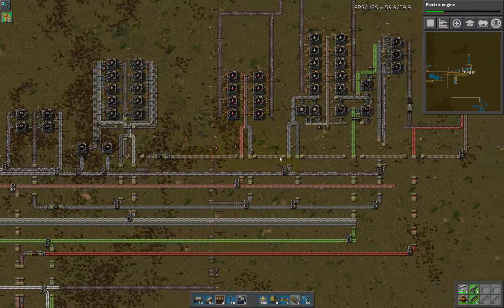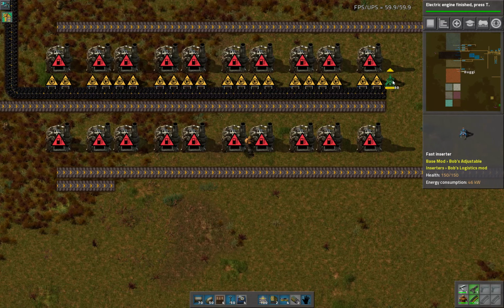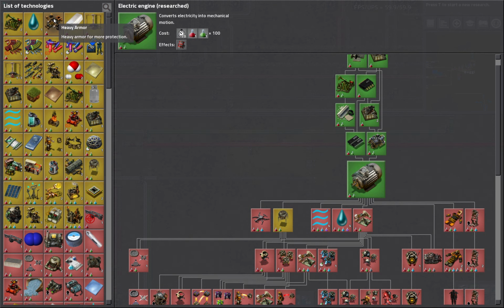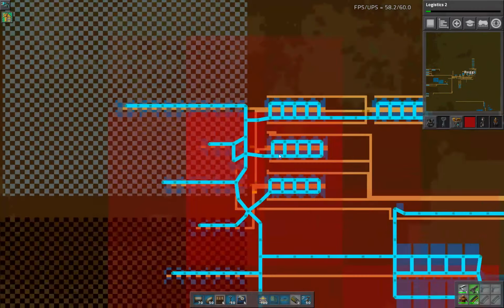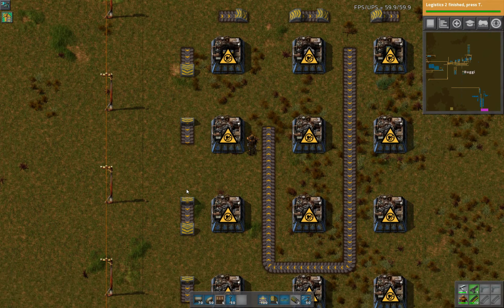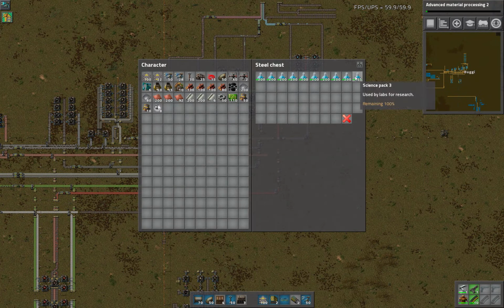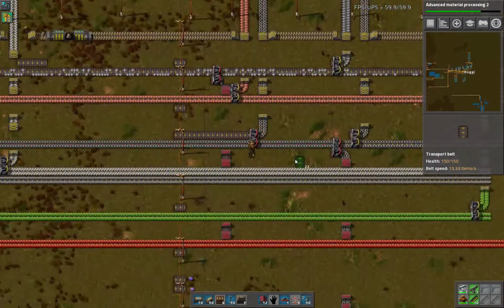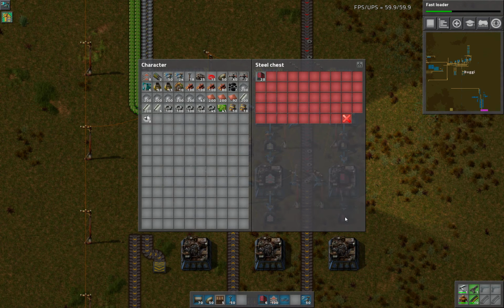Factorio Extreme Production - Ep 12 Copper And Belts